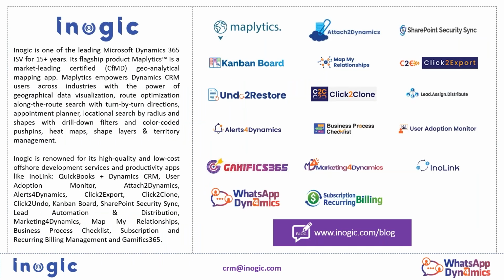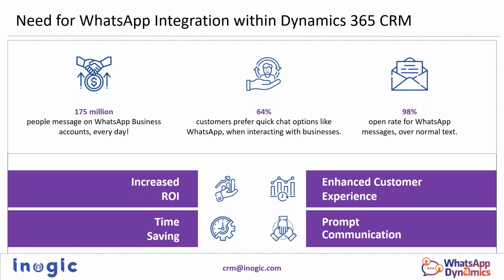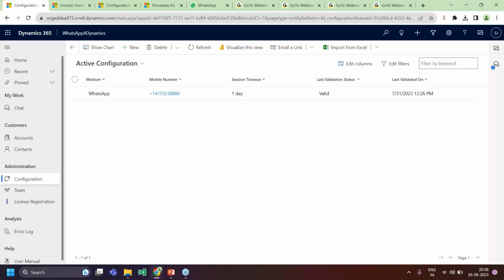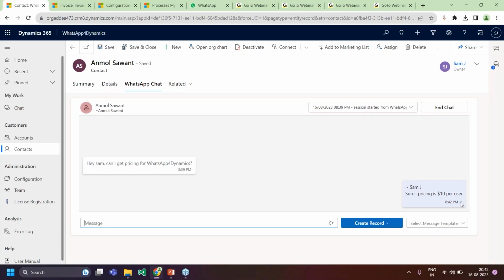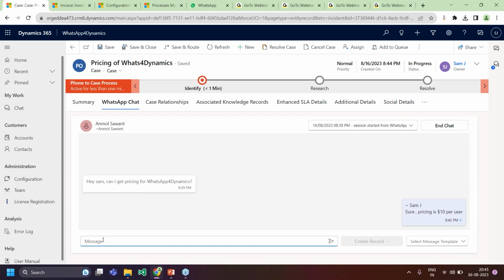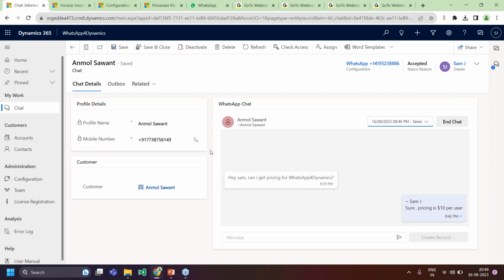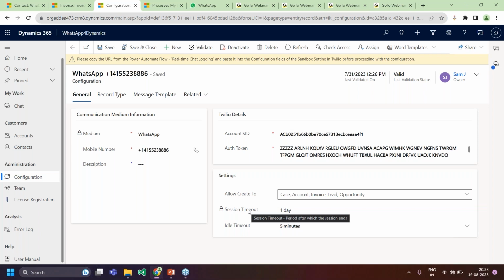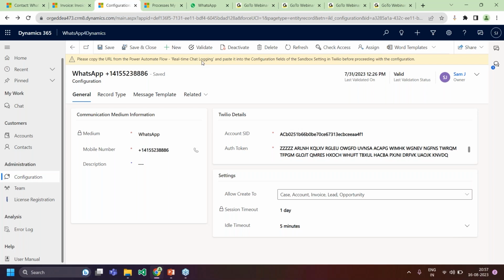WhatsApp Integration with Dynamics 365 CRM: An Exclusive First Look at WhatsApp4Dynamics!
WhatsApp is the world’s most popular messaging app, with over 2 billion active
users. It is fast, simple, and convenient to use, making it ultimate choice for both personal and business use.

Now imagine if you could use WhatsApp to enhance your customer service, generate more leads, and increase your sales, all from within your Microsoft Dynamics 365 CRM. This is what our powerful new app WhatsApp4Dynamics offers you: seamless integration of WhatsApp Business with Microsoft Dynamics 365 CRM.

Discover the powerful features and functionalities of WhatsApp4Dynamics in this webinar
• Manage all of your WhatsApp conversations right from within your Dynamics 365 CRM
• Get instant alerts on messages received on your WhatsApp right within your CRM
• Save chat history within Dynamics 365 CRM
• Automate sending WhatsApp messages

And this is not all. WhatsApp4Dynamics is loaded with many features like creating CRM records right from a chat, sharing different files and media, support of multiple languages and more!

Hope you enjoy the session and leave your valuable feedback in the comments below.